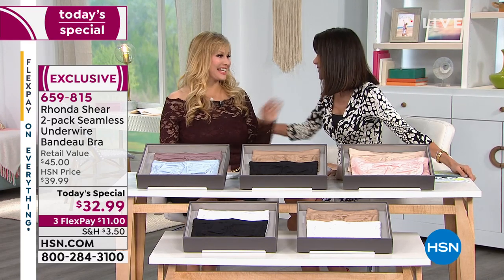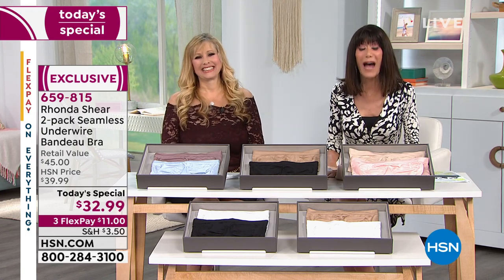Rhonda Shear 2pack Seamless Underwire Bandeau Bra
Neverknowit'sthere comfort. A strapless (and seamless) 4way stretch knit bandeau is the essential foundation staple. With wire cups providing medium support and color combinations perfectly paired, you'll want it all.